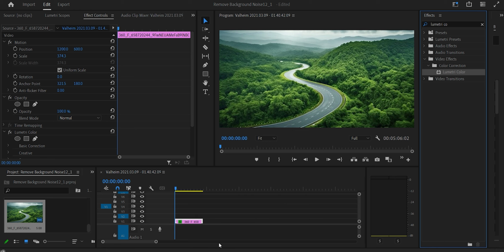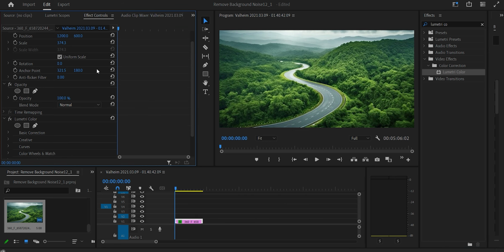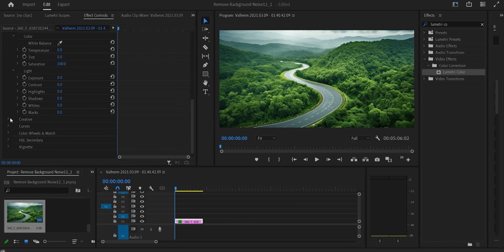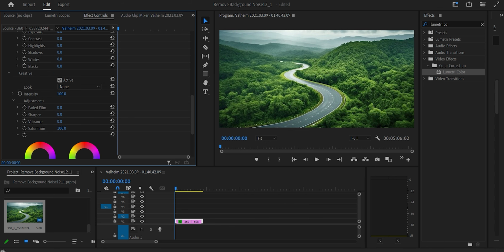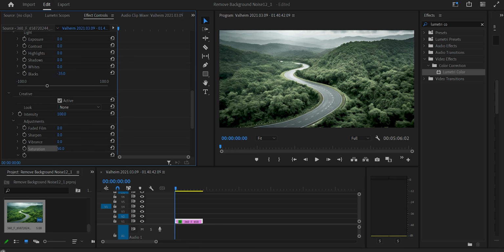How to Add DARK And MOODY Color Grade Effect In Premiere Pro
How to Add Dark and Moody Color Grade Effect in Premiere Pro learn how to transform your footage with a cinematic dark and moody tone using Lumetri Color, adjustment layers, and creative LUTs in Adobe Premiere Pro.

📌 Become a Sponsor by donating one Cup of Coffe and in meantime shar the knowledge for free!

Want to give your video a dark and moody vibe in Adobe Premiere Pro? 🌑🎥 In this tutorial, I’ll show you how to create a cinematic, dramatic look with a dark color grade that adds intensity and emotion to your footage—perfect for music videos, film scenes, or any storytelling content!

🔹 What You'll Learn:
✅ How to apply a dark and moody color grade using Lumetri Color
✅ Adjusting Shadows, Highlights, and Contrast for that dramatic look
✅ Using Saturation and Tint to create an atmospheric feel
✅ Pro tips for color grading to evoke emotion and mood

How to Add Dark and Moody Color Grade Effect in Premiere Pro learn how to transform your footage with a cinematic dark and moody tone using Lumetri Color, adjustment layers, and creative LUTs in Adobe Premiere Pro. Add Dark and Moody Color Grade Effect in Premiere Pro How to this detailed tutorial walks you through the process of achieving a professional dark and moody color grade using color correction and grading tools in Premiere Pro. Dark and Moody Color Grade Effect How to Add in Premiere Pro discover how to apply a rich, atmospheric look to your videos by adjusting contrast, shadows, and color tones with Premiere Pro’s Lumetri panel. How to Add Color Grade Effect Dark and Moody in Premiere Pro  follow this comprehensive guide to enhance the mood of your videos by applying a dark and moody grade that emphasizes emotional depth and cinematic flair.

Premiere Pro How to Add Dark and Moody Color Grade Effect explore the techniques for creating a stylized dark and moody color palette that enhances drama and tone in your scenes using Premiere Pro’s built-in grading tools. In Premiere Pro Add Dark and Moody Color Grade Effect How to learn how to give your footage a dramatic, film-inspired look by using shadows, faded blacks, and desaturated colors in Adobe Premiere Pro. Dark and Moody Color Grade in Premiere Pro How to Add Effect this step-by-step tutorial explains how to use Lumetri presets and custom adjustments to craft a moody color grade that elevates your storytelling.

Color Grade Effect Dark and Moody How to Add in Premiere Pro see how to use creative color grading techniques in Premiere Pro to give your project a visually compelling, dark, and moody aesthetic. Premiere Pro Dark and Moody Color Grade Effect How to Add find out how to achieve a cinematic vibe by using tonal adjustments, creative LUTs, and custom curves to create a moody grade in Premiere Pro. Dark and Moody How to Add Color Grade Effect in Premiere Pro dive into the process of color grading with a dark and emotional tone, using key tools in Premiere Pro to bring out depth and mood in your video content.